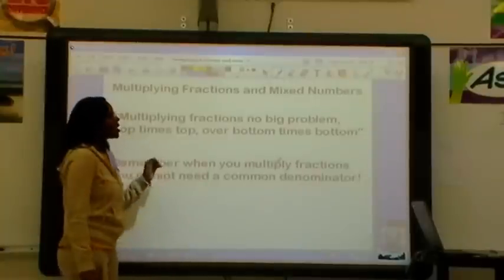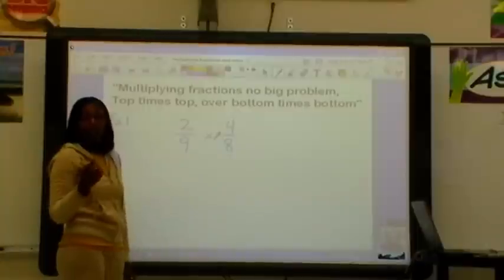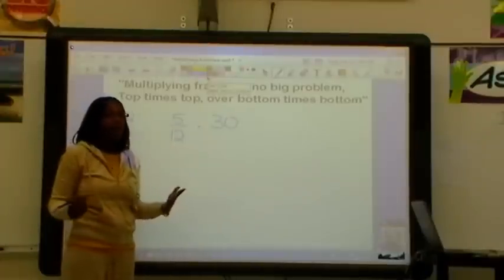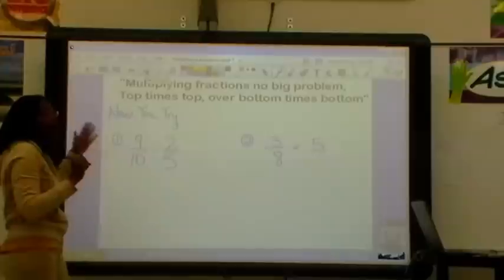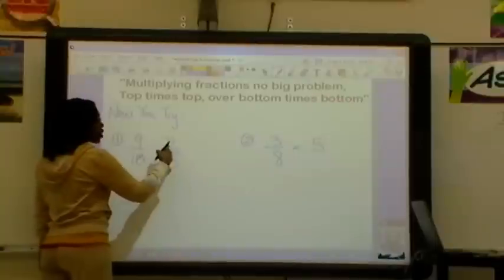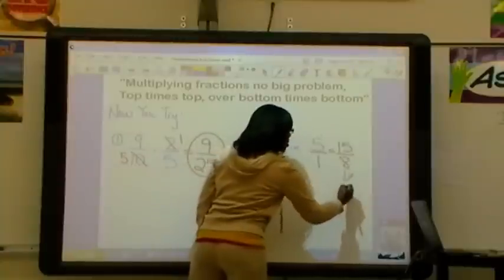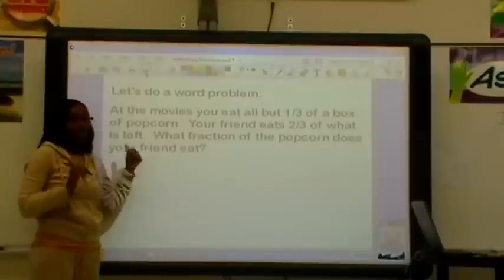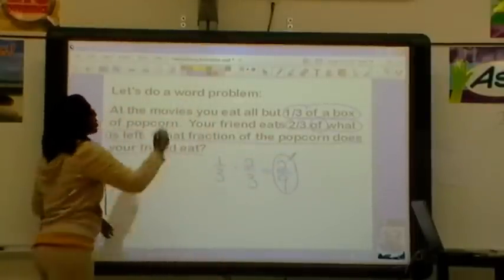Mrs. Kingsberry Teaches Multiplying Fractions and Mixed Numbers (Pt 1)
Part 1: Multiplying fractions